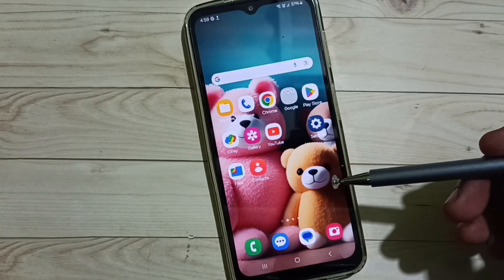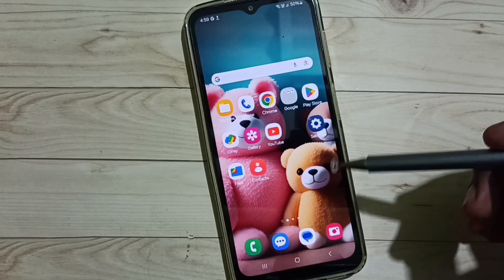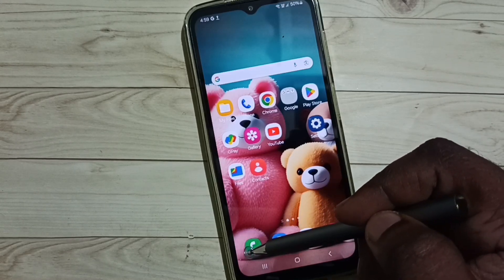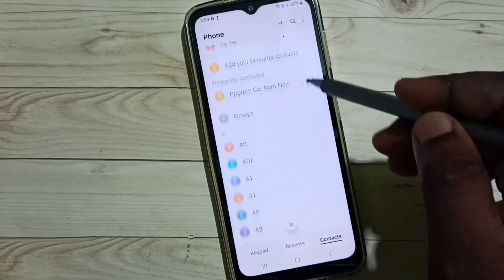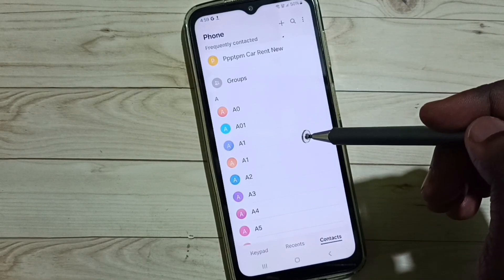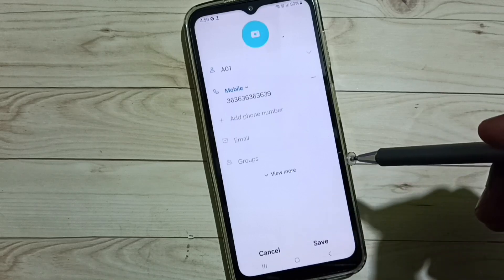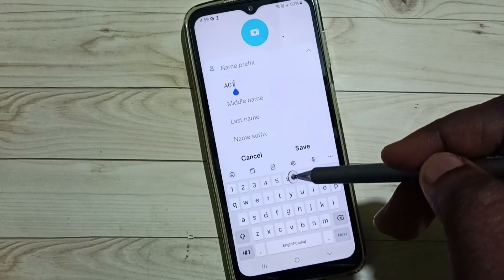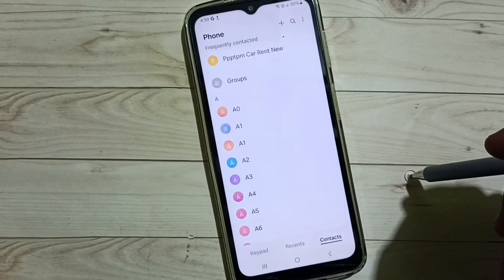Samsung Galaxy M15 5G | Edit Contact Name | Change Contact Name | Correct Contact Name Spelling